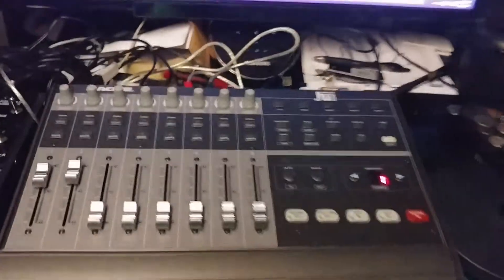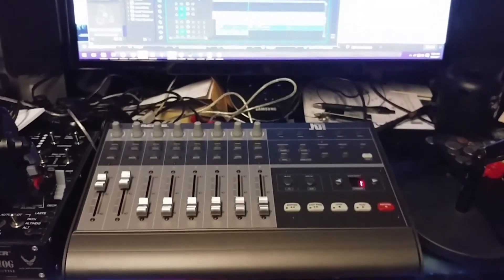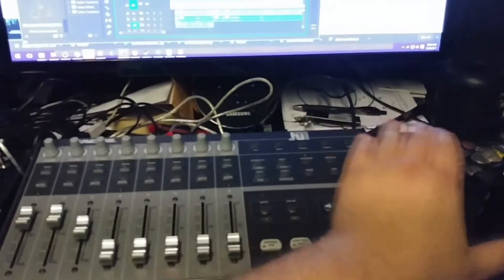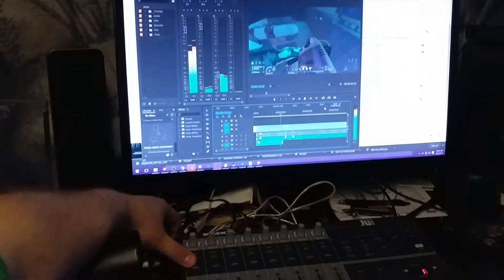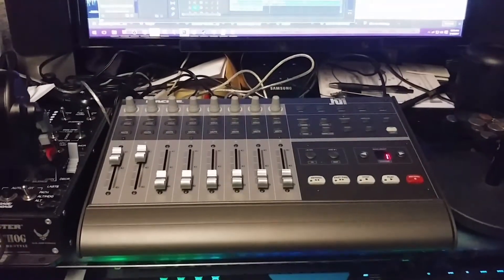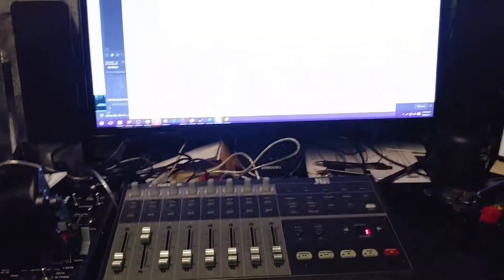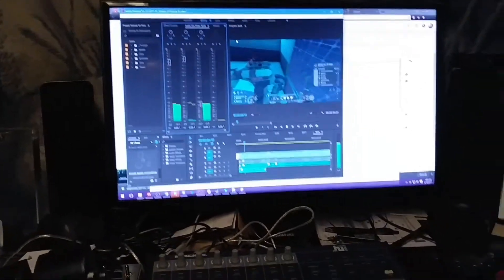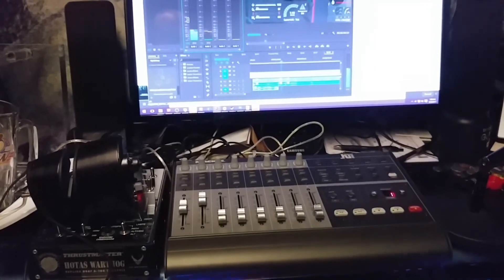Mackie Baby HUI Test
Trying out the new control surface. Had to get translator software so Premiere would understand ancient MIDI but it's working for the most part.